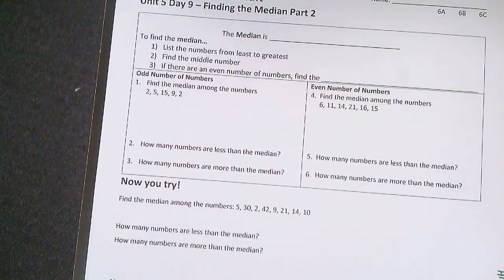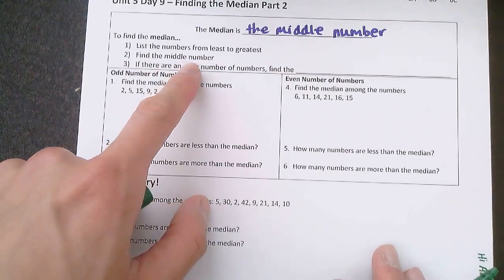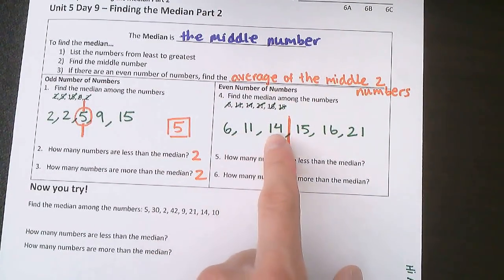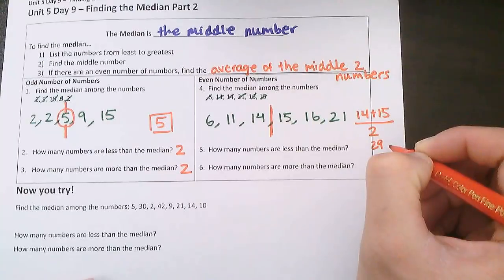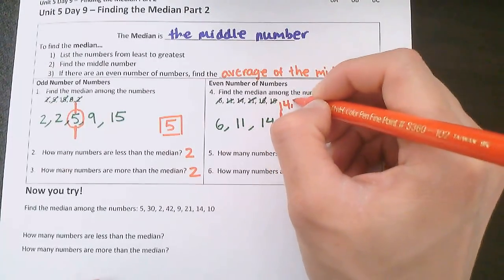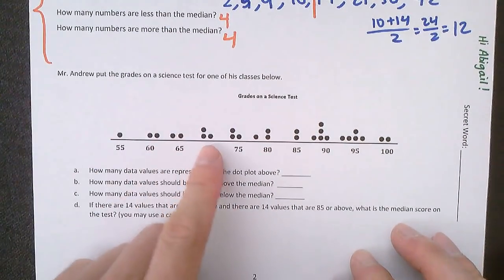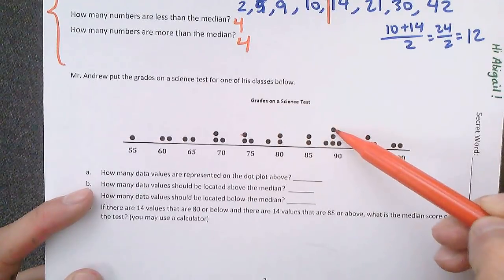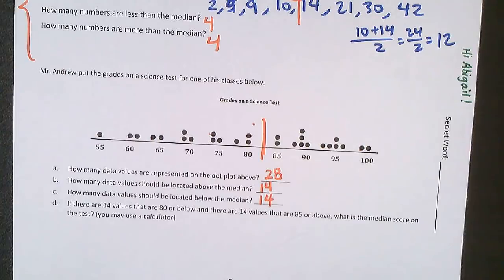Unit 5 Day 9 - Finding the Median Part 2